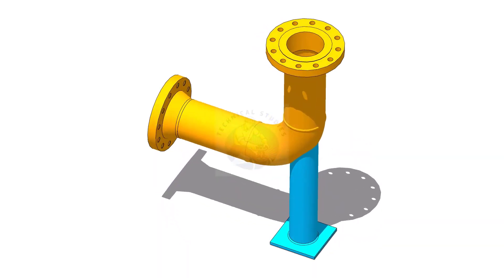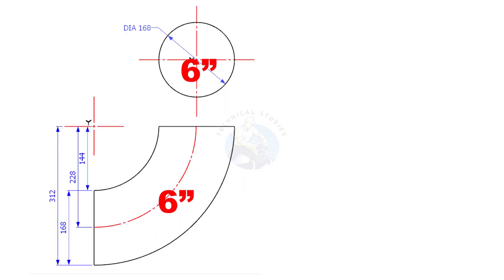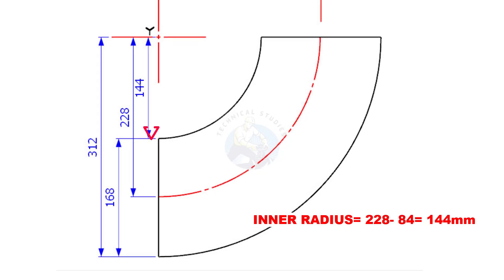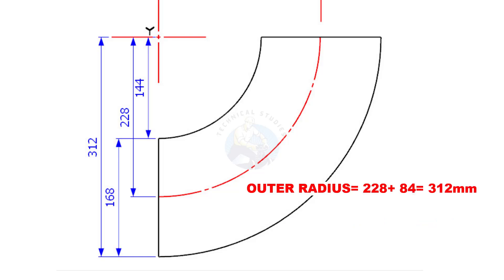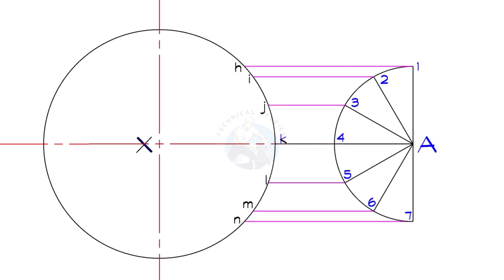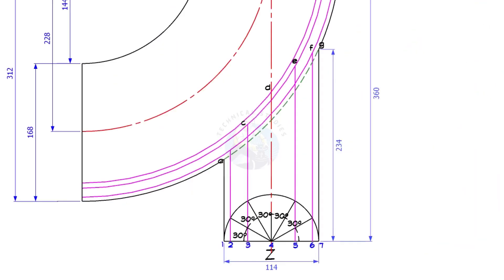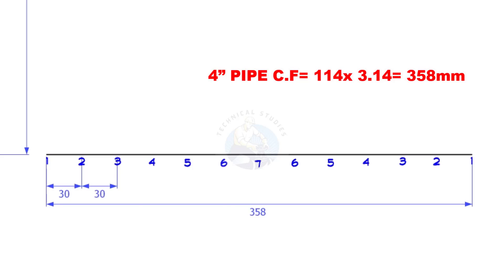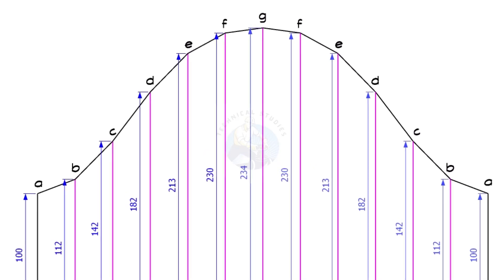How to layout a trunnion support.